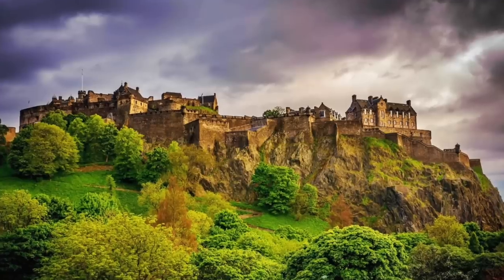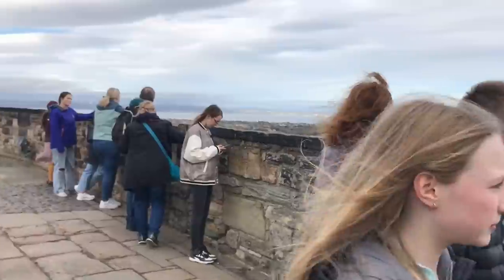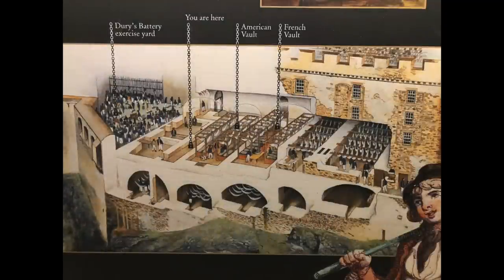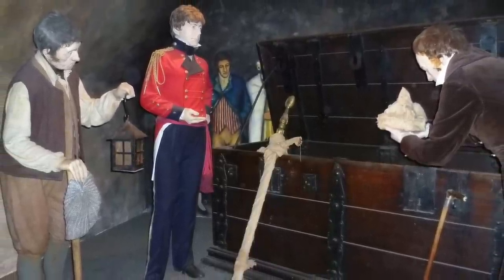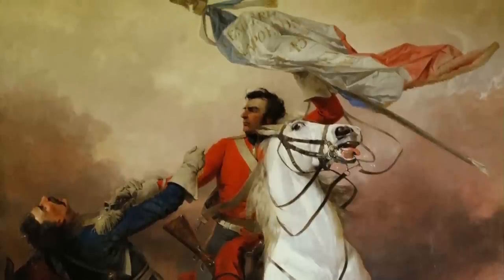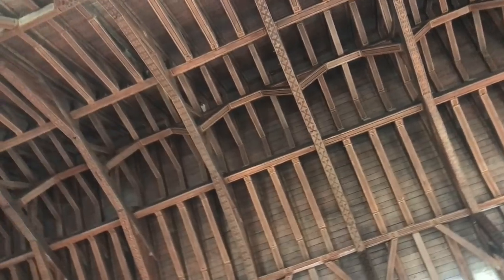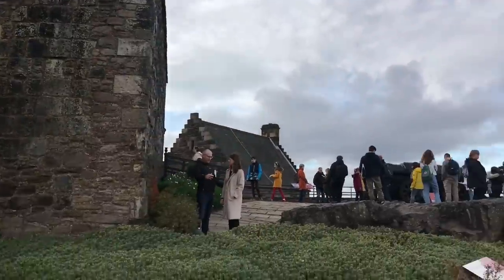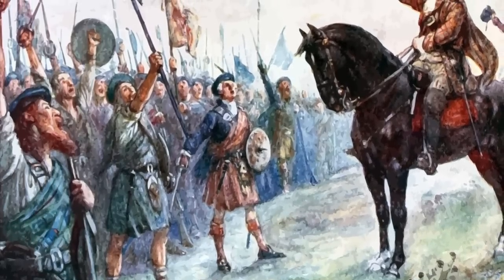Edinburgh Castle Virtual Tour | The Bloody History of Edinburgh Castle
In this video, Margaret takes you on a virtual tour of incredible Edinburgh Castle. NEXT VIDEO: Walking Tour of Edinburgh

Join Margaret and explore all the secrets and stories held inside of Edinburgh Castle. Find out the story behind the REAL Red Wedding from Game of Thrones, see where Mary Queen of Scots lived, where Robert the Bruce and William Wallace waged war, and find out why Bonnie Prince Charlie never managed to capture the castle. You'll walk in the footsteps of military heroes, explore the vaults underneath the castle, and walk through St. Margaret's Chapel, the oldest building in Edinburgh.

Here you will see the Scottish Grown Jewels, Mons Meg, the Edinburgh One O'Clock Gun, the Scottish National War Memorial and more!

The most besieged castle in the United Kingdom, with a price located on the Edinburgh Royal Mile, Edinburgh Castle over 1,000 years of history and many stories to tell - and Margaret is here to share them all with you!

If you enjoyed this video, then please consider leaving Margaret a tip

Guide: Margaret Stockton-Davies Want to book Margaret for a private tour?

TIMESTAMPS

00:00 Introduction
01:39 The Esplanade
04:06 The Gatehouse
06:30 The Argyle Battery
10:28 The One O'clock Gun
11:39 Hospital Square
12:23 The Scottish National War Museum
14:54 The Governors House
15:42 The New Barracks
16:37 The Old Prison Vaults
21:02 Fogg's Gate
22:40 Crown Square
23:38 The Royal Palace and Mary, Queen of Scots
32:58 The Honours of Scotland / The Scottish Crown Jewels
36:50 The Great Hall
41:09 The Scottish National War Memorial
43:56 The Queen Anne Building
46:32 David's Tower
48:12 The Real Red Wedding
51:11 The Half Moon Battery
53:20 The Lang Siege
58:18 St. Margaret's Chapel Part 1
59:10 Mons Meg
01:01:20 St. Margaret's Chapel Part 2
01:04:56 The Dog Cemetery
01:05:40 The Final Siege
01:06:53 Exit